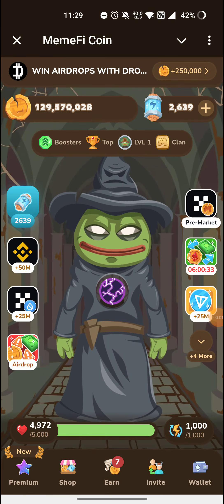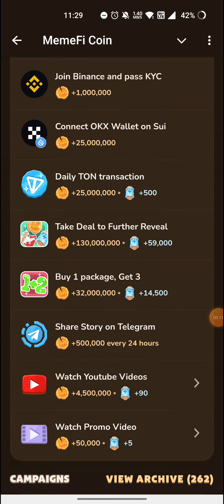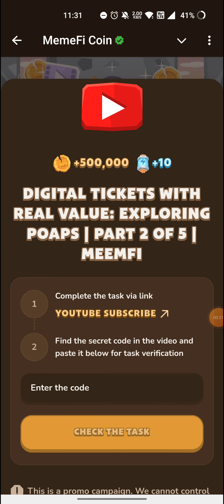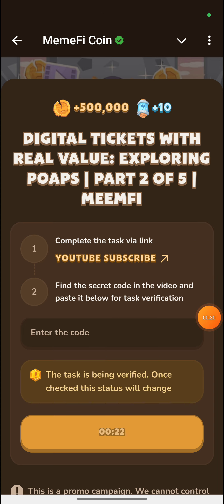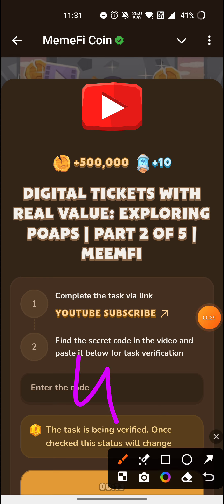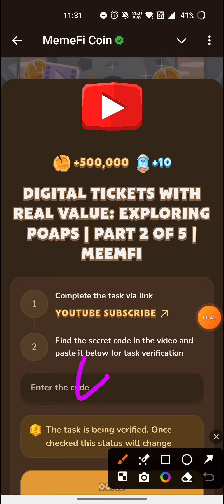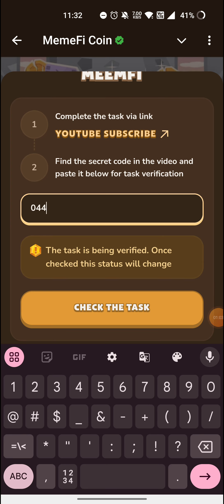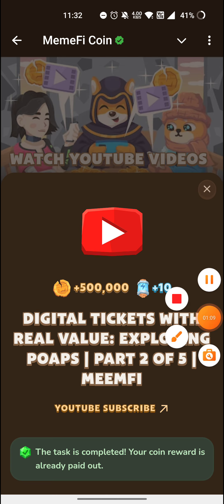DIGITAL TICKETS WITH REAL VALUE: EXPLORING POAPS | PART 2 OF 5 | MEMEFI | Memefi New Video Code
DIGITAL TICKETS WITH REAL VALUE: EXPLORING POAPS | PART 2 OF 5 | MEMEIFI | Memefi New Video Code

DIGITAL TICKETS WITH REAL VALUE: EXPLORING POAPS | PART 2 OF 5 | MEMEFI
How to REALLY Achieve Your Goals in 2025

CRYPTO GOLD RUSH 2024? SIGNS OF THE NEXT BULL MARKET ARE HERE! | PART 4 | Memefi New Video Code

BITCOIN'S GREATEST BULL MARKETS: THE BIGGEST PRICE SURGES IN HISTORY PART 3 | Memefi New Video Code

How to become a millionaire as a kind
How to make more money
Metodi infallibili
Memefi questions and answers
Memefi
Telegram's Future After Pavel Durov's Arrest I MemeFi News | Memegirls
Code
Memefi YouTube code today
Memefi code today
Memefi YouTube video code
Memefi video code 1 September
Memefi video code 31 August 1st September Memefi video code
Today video answer Memefi
How to complete Memefi video task
How to Start Your Own Business From Scratch And Succeed | Memegirls Code
Memefi video code today
Memefi video code
Memefi
Telegram's Future After Pavel Durov's Arrest I MemeFi News Memefi News Video Code
Today's Memefi coin secret tap codes
Memefi coin secret tap codes today
Memefi coin daily combo today
Memefi coin secret combo today
Memefi today code
Memefi secret code
Memefi secret combo
Memefi daily combo
Memefi code
Today's Memefi coin secret combo taps
Memefi new code
Memefi new code today
Memefi secret code today
Memefi combo today
Memefi coin
Telegram's Future After Pavel Durov's Arrest I MemeFi News enter the code
Telegram's Future After Pavel Durov's Arrest I MemeFi News question answer
Telegram's Future After Pavel Durov's Arrest I MemeFi News password
Telegram's Future After Pavel Durov's Arrest I MemeFi News Memefi code today
Telegram's Future After Pavel Durov's Arrest I MemeFi News code 1 September
Telegram's Future After Pavel Durov's Arrest I MemeFi News answer
Telegram's Future After Pavel Durov's Arrest I MemeFi News code
Telegram's Future After Pavel Durov's Arrest I MemeFi News
The upload has not made this video available in your country meme girls video not showing me girls, 1 September 31 August August. How to start your own business from scratch and succeeded upload has made this video available in your country problem. Why video not opening Meme girls, new task video not opening new video not showing Meme Meme today task. Enter the code problem upload has not made this video available in your country. How to watch this video. How to watch this video.
memefi video code
memefi question answer
memefi youtube code
memefi daily combo
memefi question answer today
memefi code today
memefi task code
memefi answer today
memefi code
memefi youtube answer
memefi video answer
memefi coin
memefi task answer
memefi answer
memefi answer video
memefi video question answer
memefi question
memefi secret combo
memefi youtube video code today
today memefi answer
watch promo video memefi
memefi answers
memefi coin daily combo
memefi daily task
memefi daily video code
memefi new enemy
memefi secret combo today
memefi secret video code today
memefi task
memefi task answer today
memefi today code
memefi today video answer
memefi today video code
memefi video answers
memefi youtube codes
today memefi code
today memefi video answer
code memefi
complete the task via link
memefi code answer
memefi code video
memefi coin daily task
memefi coin youtube video code
memefi combo
memefi enter code
memefi secret code
memefi task complete
memefi today question answer
memefi today secret code
memefi today youtube code
memefi video answer today
Answer the questions via link
Can you use TON on Telegram?
No, TON isn't directly integrated into Telegram
Yes, TON turns Telegram into a cooking app
Yes, TON is an Al plug in on telegram
Question: Who created TON?
Pavel Durov and the Telegram team
Elon Musk during a coffee break
A secret group of llamas
The task is being verified. Once checked this status will change